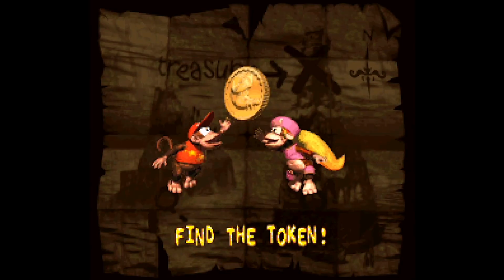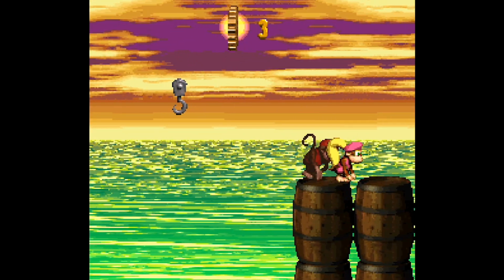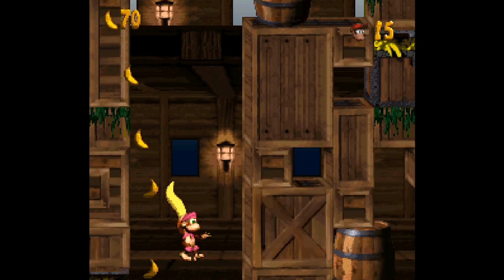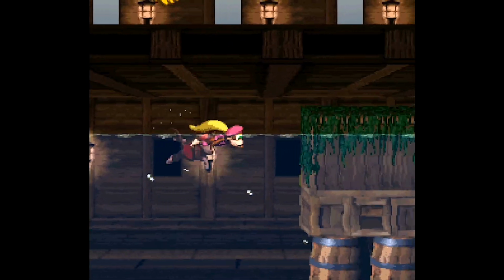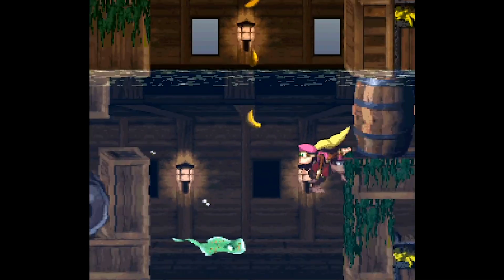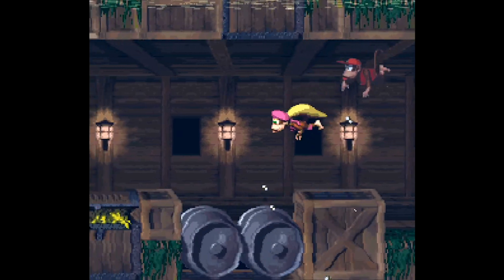Donkey Kong Country 2 Review (SNES) 30 Day Video Game Review Challenge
Tony reviews Donkey Kong Country 2 on the Super Nintendo! Does it hold up to today's standards? Tony goes into the pros and cons, is it worth playing today, and why it is one of his favorite games of all time. Have you played Donkey Kong Country 2? What is your favorite DK game?